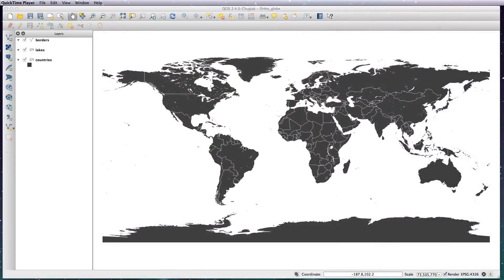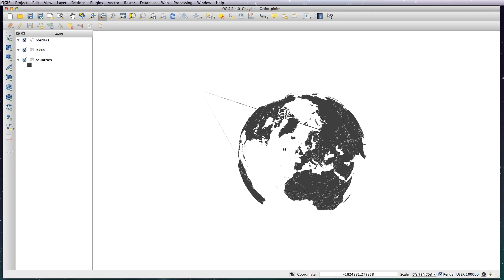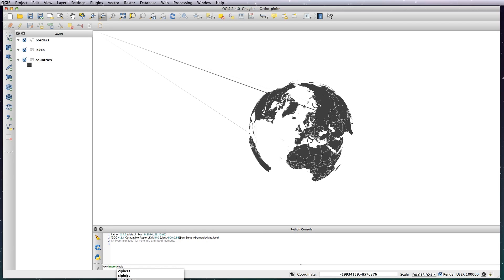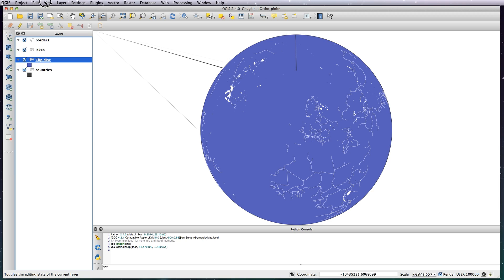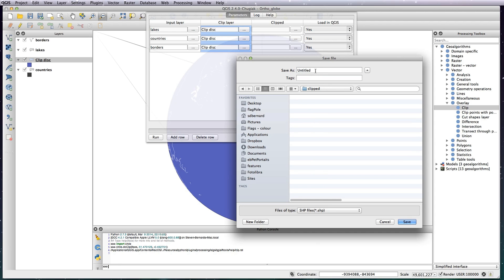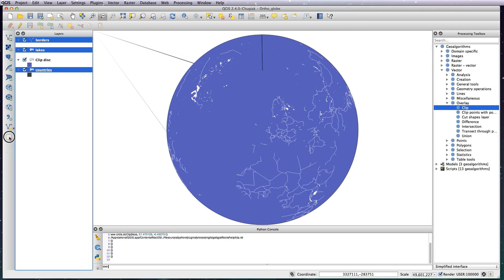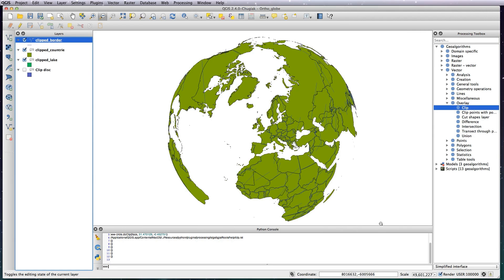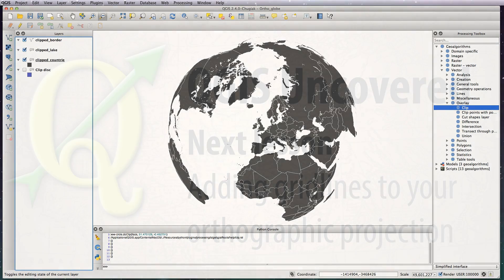QGIS lesson 19 – Creating a globe projection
IMPORTANT: If after you change your CRS to the custom one your globe looks like a lot of rectangles simply double click on your layer and go to the render tab and uncheck the simplify geometries checkbox.

In this lesson I will show you how to create a globe projection centered on Heathrow airport.

• Create your own CRS projection
• Create a circle using python script to act as a clip layer
• Run a batch process to clip all your layers

Here is the custom CRS you will need to create a projection centered on Heathrow airport

+proj=ortho +lat_0=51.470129 +lon_0=-0.452751 +x_0=0 +y_0=0 +a=6371000 +b=6371000 +units=m +no_defs

Here is the circle python script for your clip layer

from qgis.core import *
import qgis.utils

import sys, os, imp
import fTools
path = os.path.dirname(fTools.__file__)
ftu = imp.load_source('ftools_utils', os.path.join(path,'tools','ftools_utils.py'))

def doClip(iface, lat=30, lon=110, filename='result.shp'):
    sourceLayer = iface.activeLayer()

    sourceCrs = sourceLayer.dataProvider().crs()

    targetProjString = "+proj=ortho +lat_0=" + str(lat) + " +lon_0=" + str(lon) + "+x_0=0 +y_0=0 +a=6370997 +b=6370997 +units=m +no_defs"
    targetCrs = QgsCoordinateReferenceSystem()
    targetCrs.createFromProj4(targetProjString)

    transformTargetToSrc = QgsCoordinateTransform(targetCrs, sourceCrs).transform

    def circlePolygon(nPoints=20, radius=6370000, center=[0,0]):
        clipdisc = QgsVectorLayer("Polygon?crs=epsg:4326", "Clip disc", "memory")
        angles = np.linspace(0, 2*np.pi, nPoints, endpoint=False)
        circlePoints = np.array([ transformTargetToSrc(QgsPoint(center[0]+np.cos(angle)*radius, center[1]+np.sin(angle)*radius)) for angle in angles ])
        sortIdx = np.argsort(circlePoints[:,0])
        circlePoints = circlePoints[sortIdx,:]
        circlePoints = [ QgsPoint(point[0], point[1]) for point in circlePoints ]
        circlePoints.extend([QgsPoint(180,circlePoints[-1][1]), QgsPoint(180,np.sign(lat)*90), QgsPoint(-180,np.sign(lat)*90), QgsPoint(-180,circlePoints[0][1])])
        circle = QgsFeature()
        circle.setGeometry(QgsGeometry.fromPolygon( [circlePoints] ) )
        clipdisc.dataProvider().addFeatures([circle])
        QgsMapLayerRegistry.instance().addMapLayer(clipdisc)
        return clipdisc

    auxDisc = circlePolygon(nPoints = 3600)

Here is the command you need to enter into the python console to create your circle clip layer

import circle
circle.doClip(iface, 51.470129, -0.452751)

If you encounter any problems please add a comment